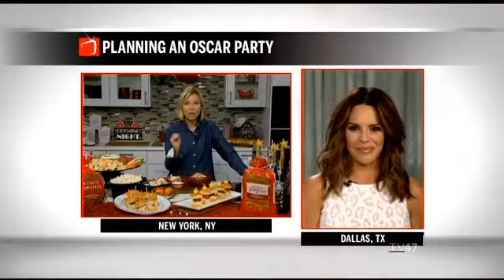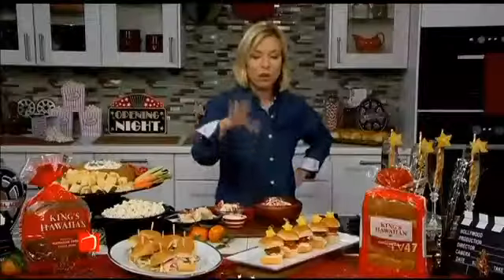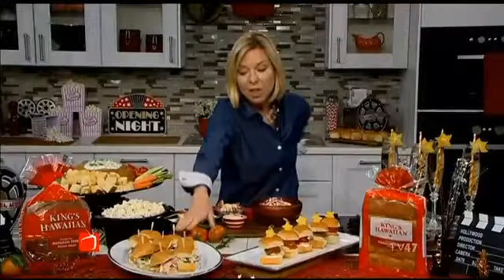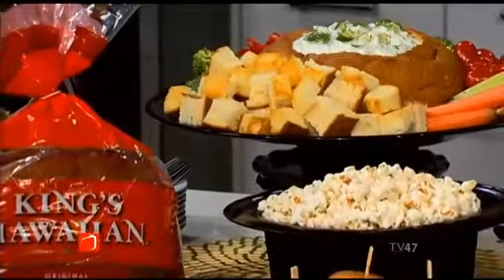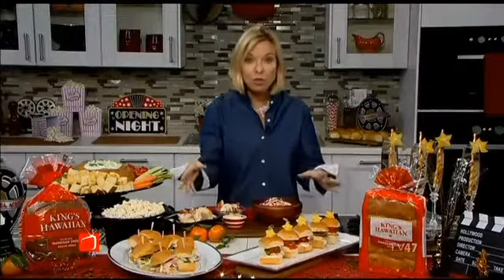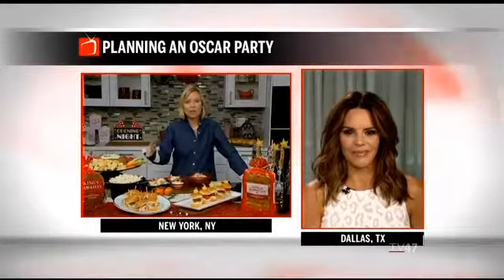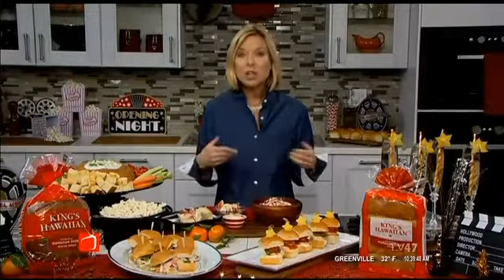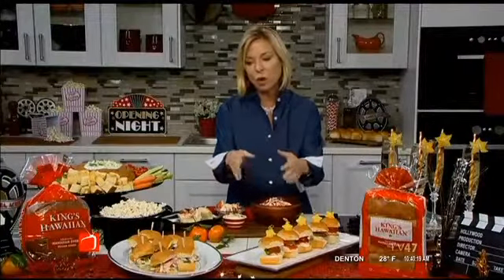How To Throw The Best Oscar Party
We're getting Oscar party ready with the help of King's Hawaiian bread! What are YOU making for your Oscar party this Sunday?